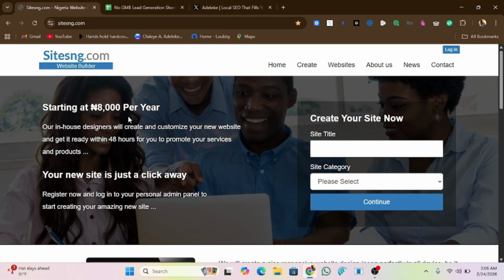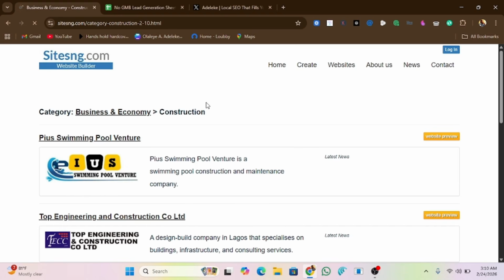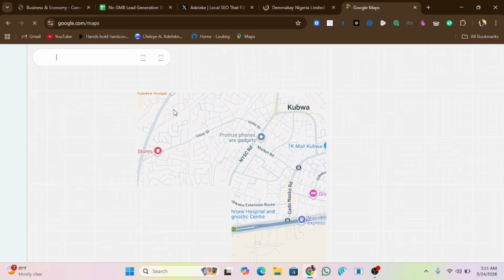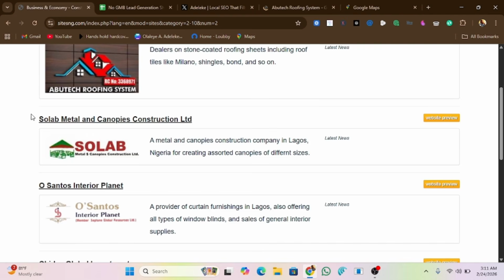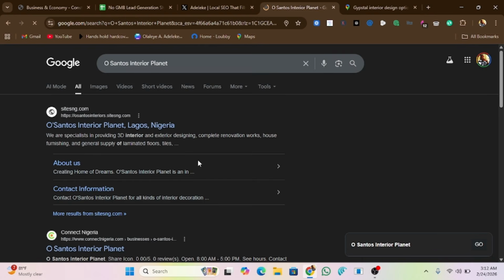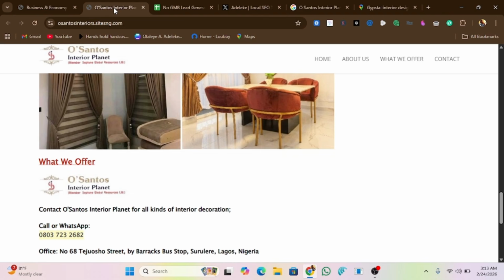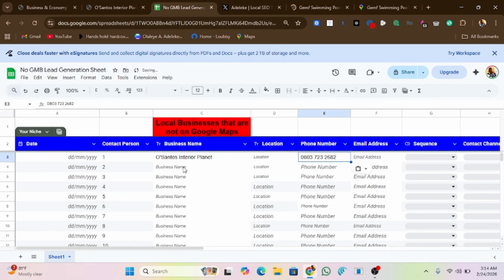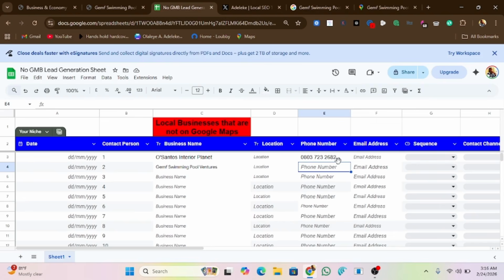How I Find Businesses That Don’t Have Google Business Profile (And Turn It Into Money)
After my post about making money with Google Business Profile started blowing up, a lot of people asked one thing:

“How do you actually find clients?”

In this video, I showed one practical method I use to locate real businesses that are not even on Google yet.

Finding them is just step one.

Inside the blueprint, I break down the full process step by step — how to approach businesses, set up and optimize their profile properly, and turn it into paid work.

If you’re serious about learning the structure and not guessing your way through it, the link is above.
Helping local businesses get seen & get customers without ads.
📘 Author of No Ads Needed — rank higher on Google & grow your business for free.
🎯 Trainer: Google Business Profile & Local SEO (step-by-step course).

Key Points:
Educational Content Only: These videos are intended to inform and educate, not guarantee financial success
Personal Experience Sharing: Insights derived from real-world learning and exploration
Individual Results Vary: Financial outcomes depend on multiple personal factors, skills, and circumstances
Transparency in Learning: Commitment to providing honest, realistic perspectives on online income strategies
By watching, you gain knowledge to make informed decisions about potential online earning opportunities. Your individual journey and implementation will determine your specific results.